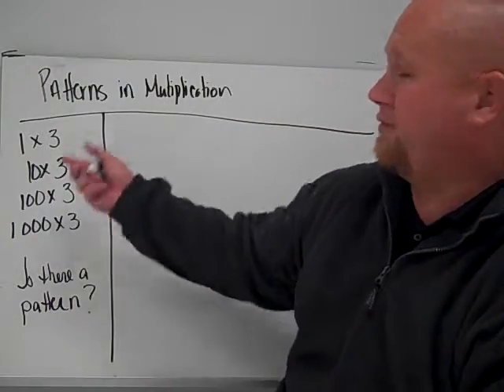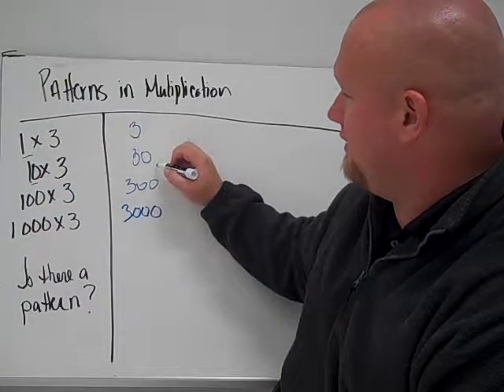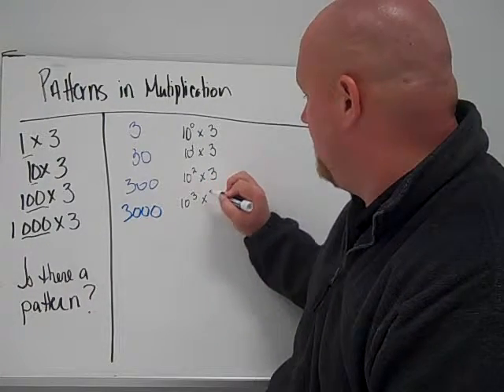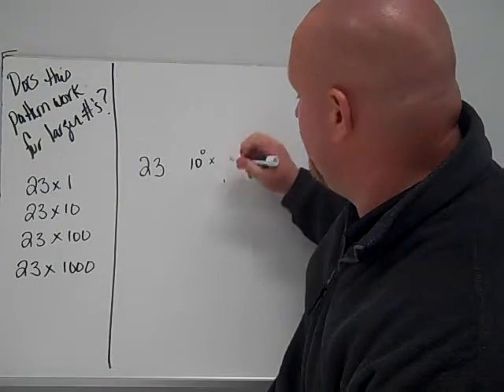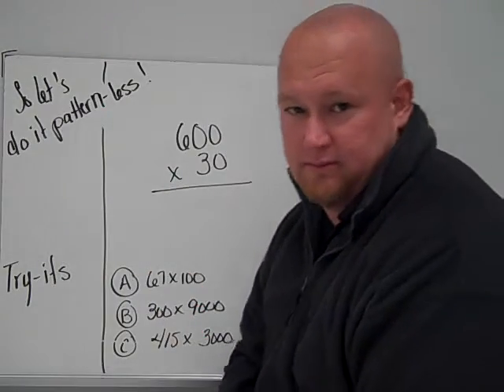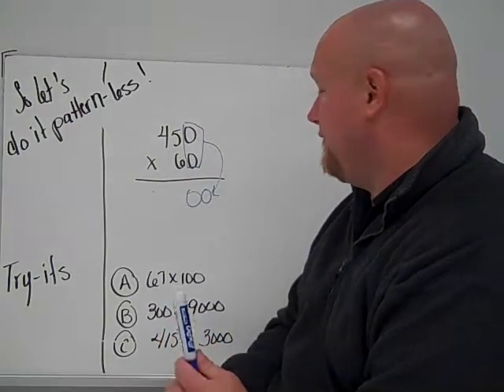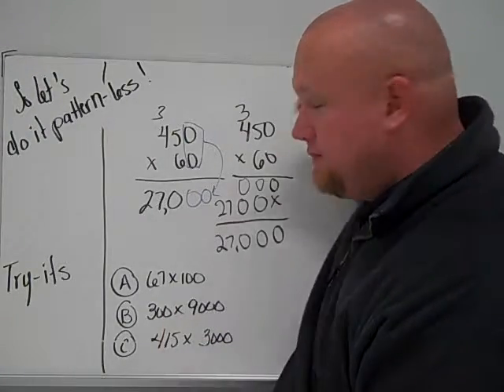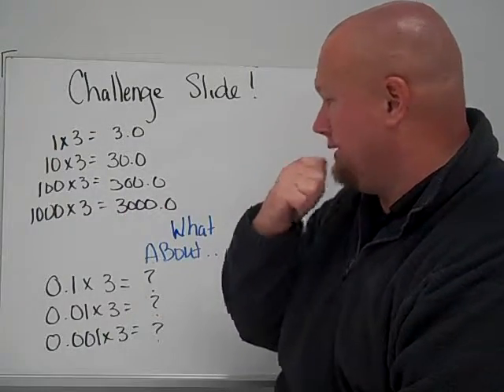Properties of Multiplication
A video on multiplicative properties